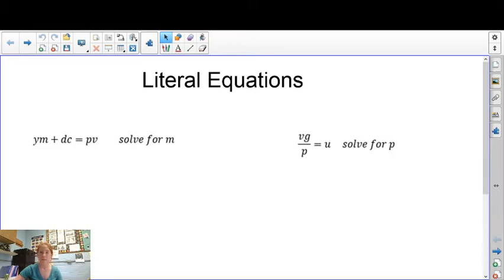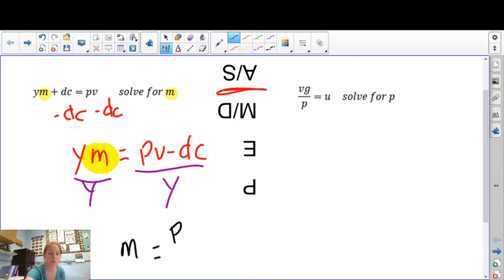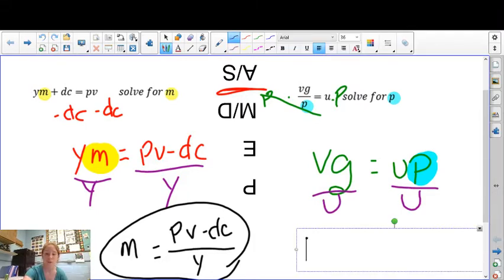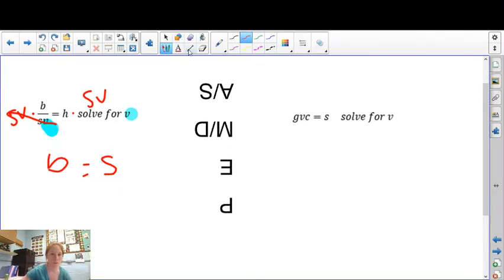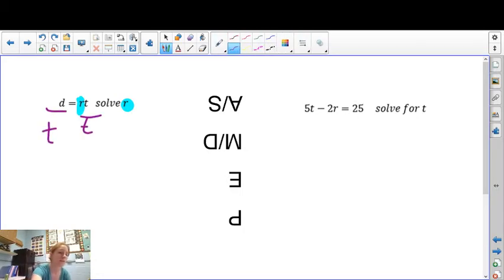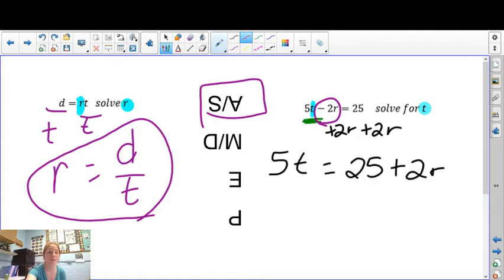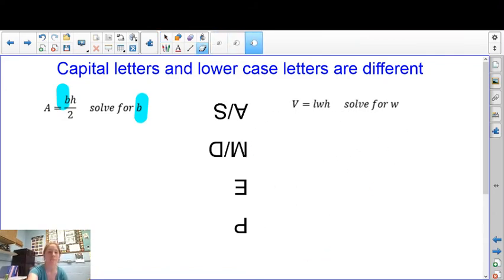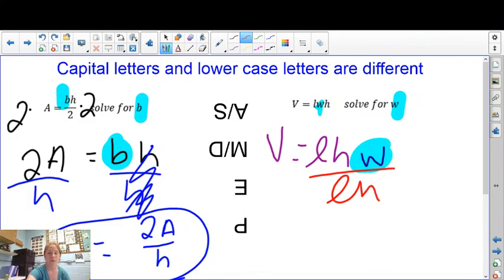Unit 1, Lesson 2: Literal Equations